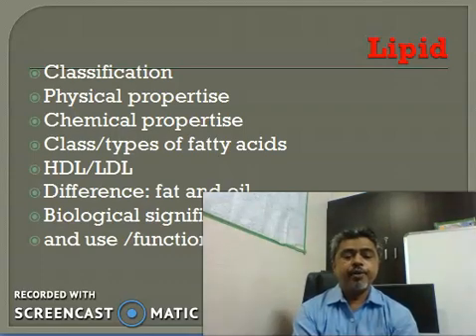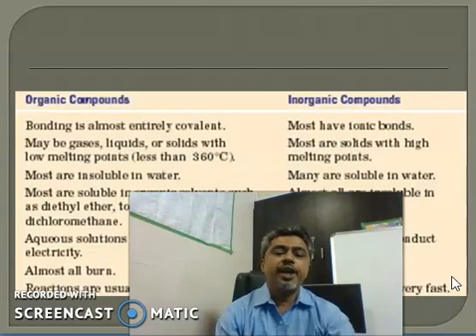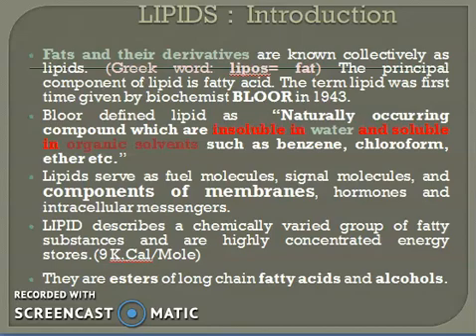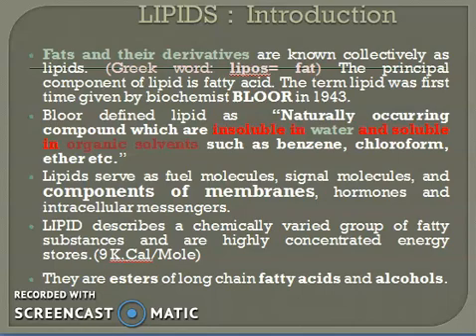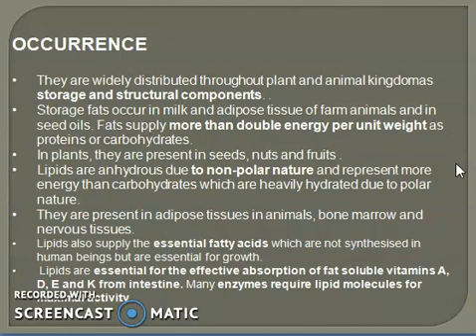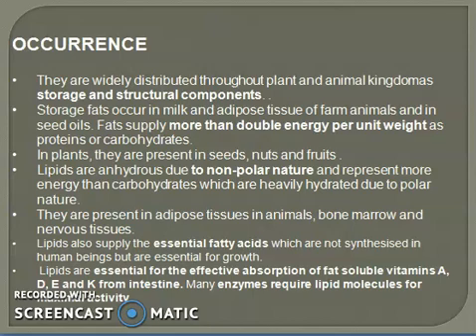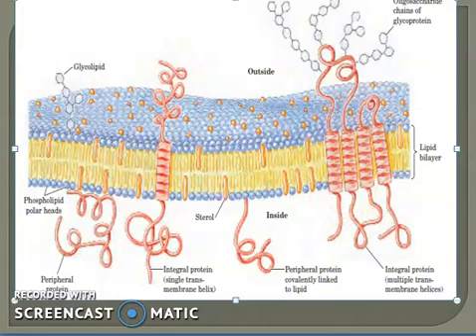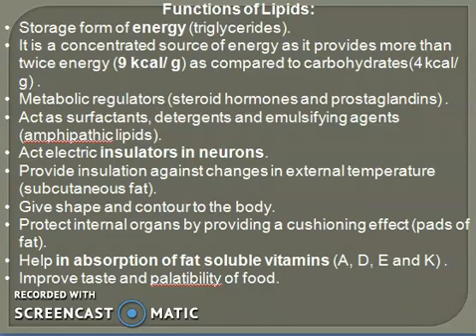Lipid classification and properties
Lipid classification 1